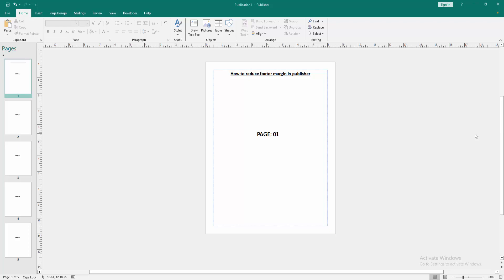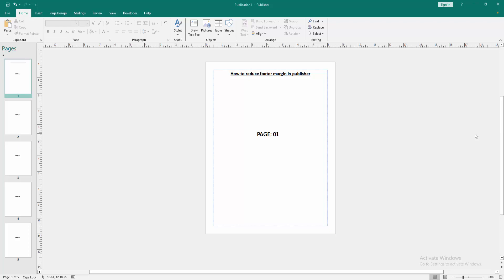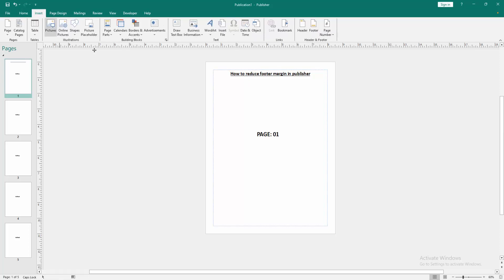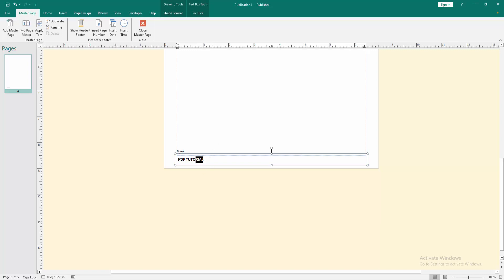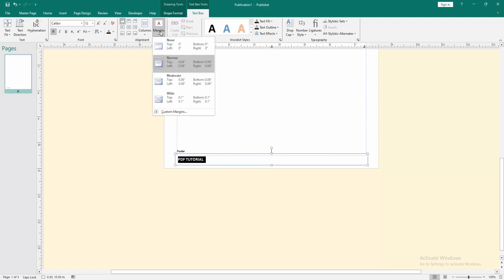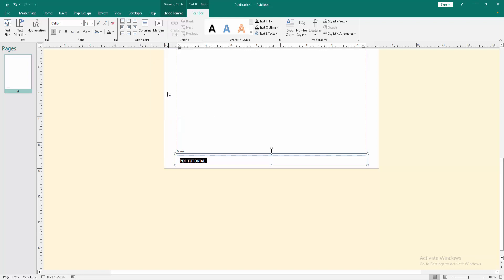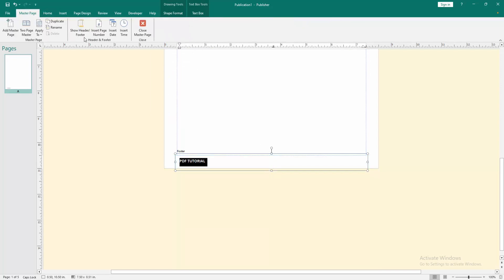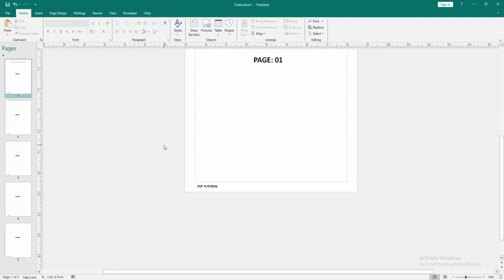How to reduce footer margin in publisher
Assalamu Walaikum,
In this video I will show you, How to reduce footer margin in publisher.  Let's get started.